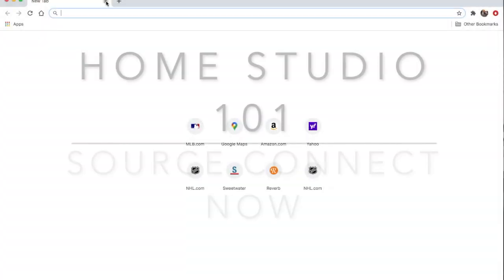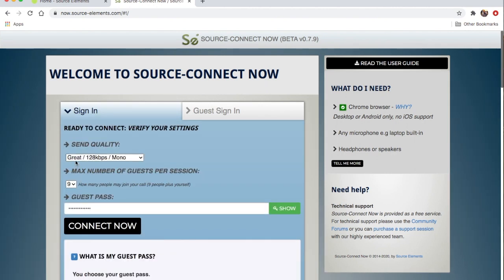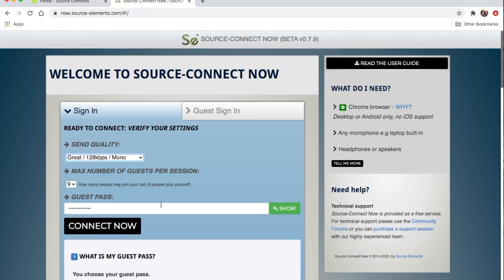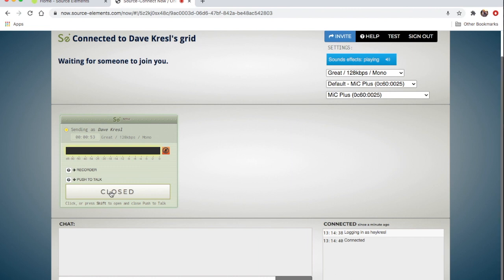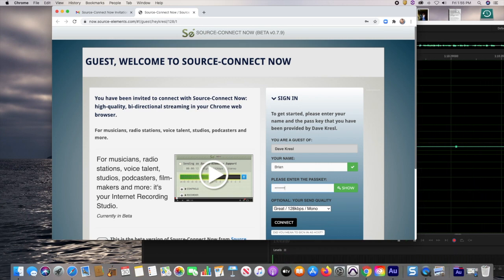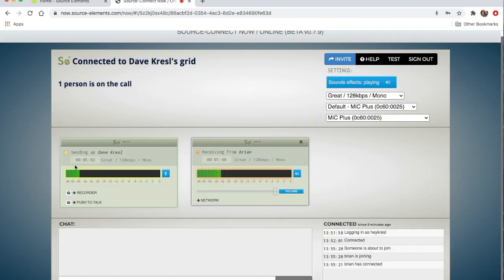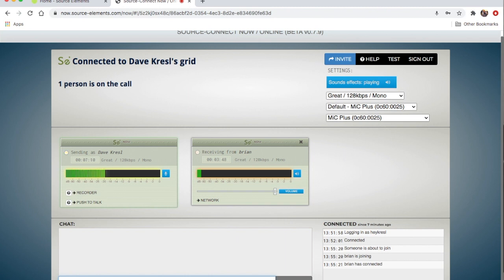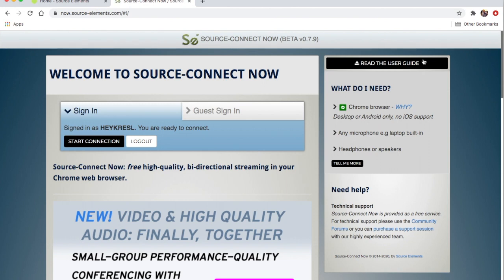Setting up a Source Connect Now session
Source Connect is an industry standard method for connecting voice actors and studios for commercial and industrial work.  Learn the ins and outs of getting set up!